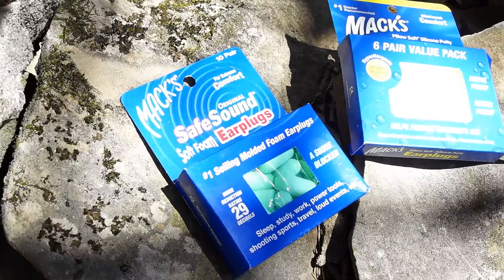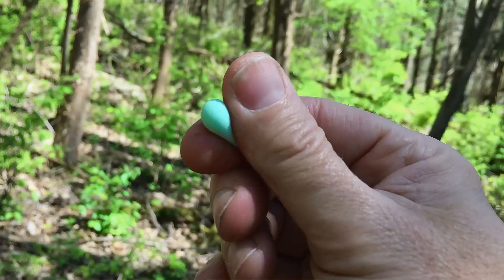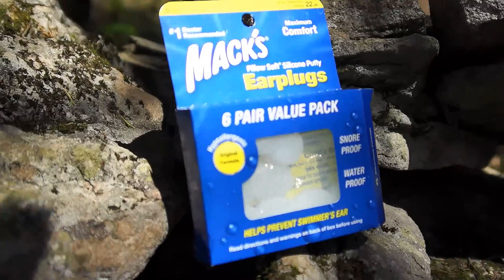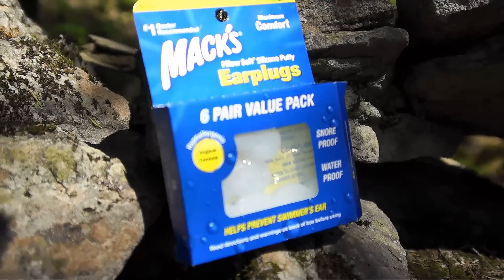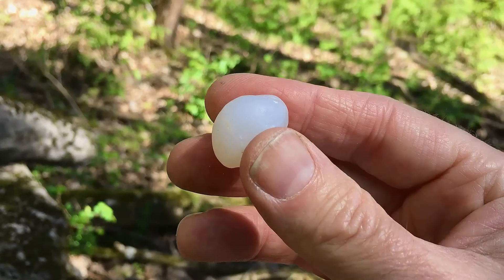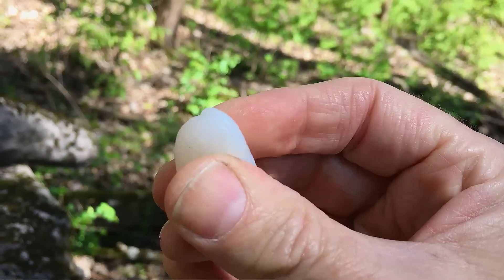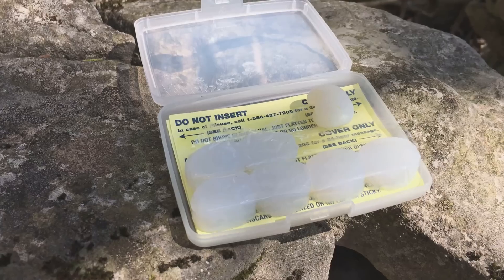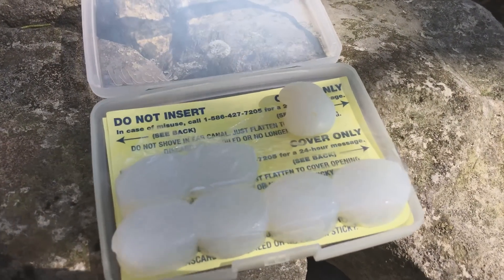Backpacking and Camping Tip: Best Earplugs for Sleeping Outdoors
Best earplugs for camping and hiking.

Nothing ruins a backpacking trip more quickly than being unable to get a good night's sleep. That's why you might need . . . earplugs!

This video discusses two of my favorite types of earplugs, both made by Mack's.

CAMERA EQUIPMENT AND EDITING SOFTWARE

Sony a77 with Rode Videomic Pro; iPhone 6s with Filmic Pro app; edited with Cyberlink PowerDirector 14.

MY INSTAGRAM ACCOUNT: MY DRAWINGS AND PAINTINGS (SOME FROM THE TRAIL)